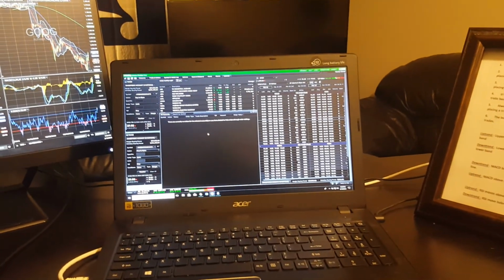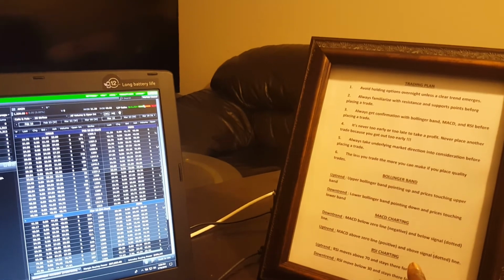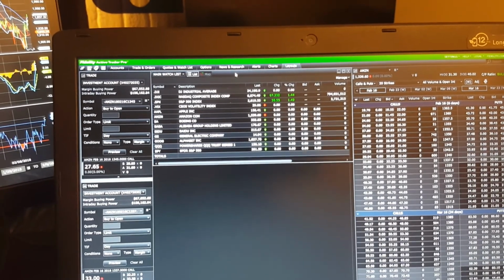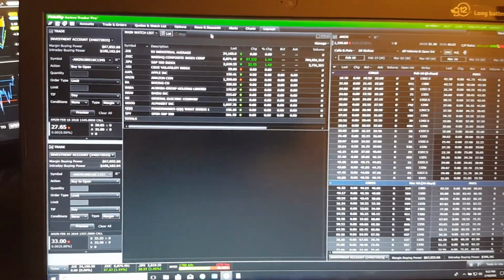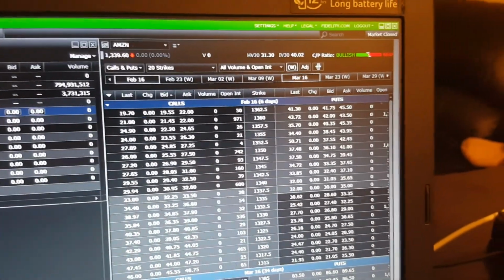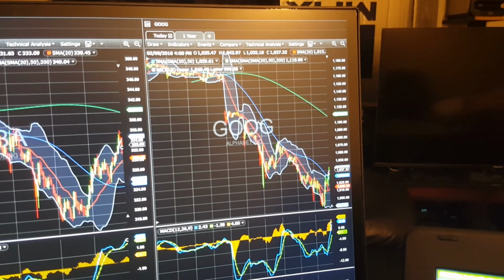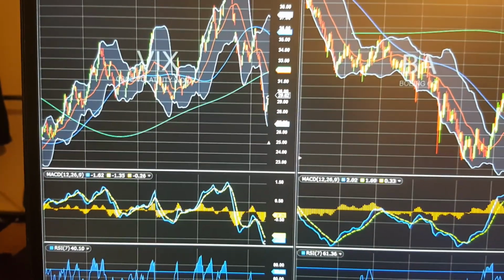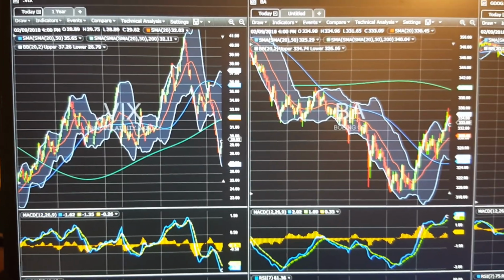My Setup For Day Trading Stock Options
I'm starting out trading stock options on a full time basis. This is my trading setup